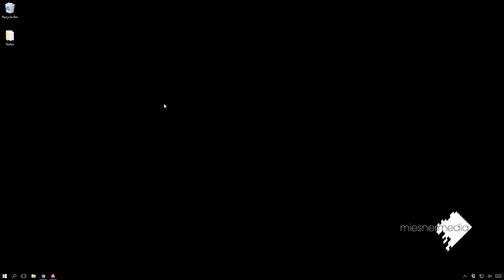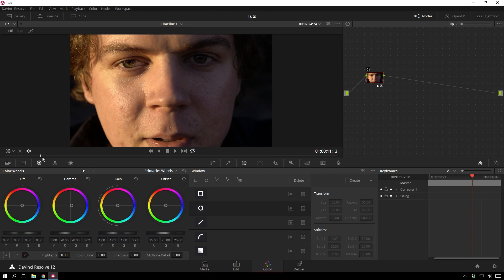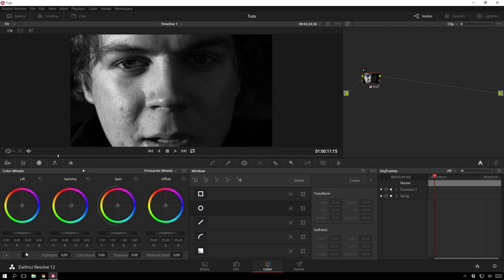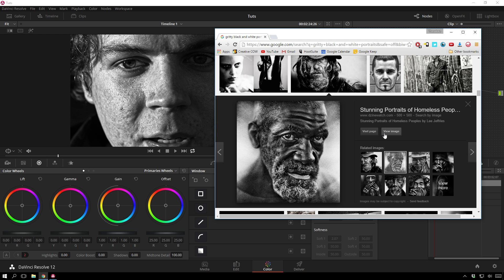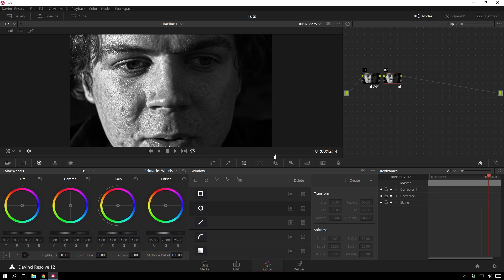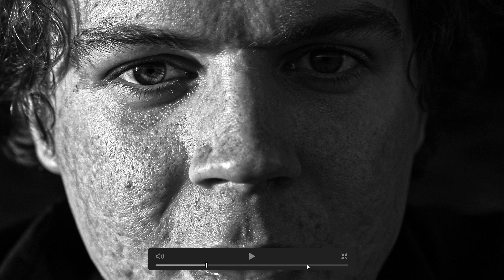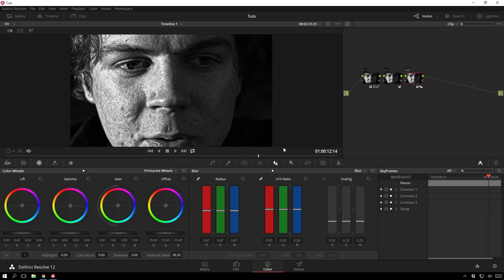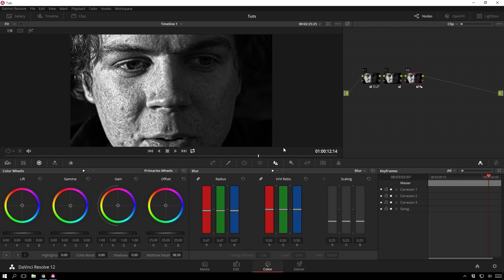Ultra Detailed Portrait - Davinci Resolve 12 Tutorial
Today Theo shows us how to emulate a popular photo look in our video using davinci resolve. It is a hoot, holler, and a riot.